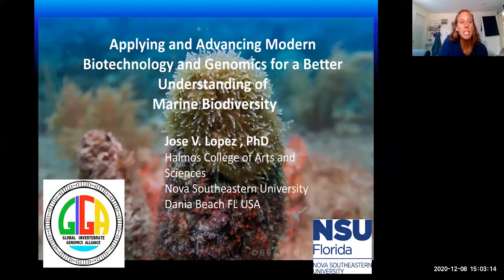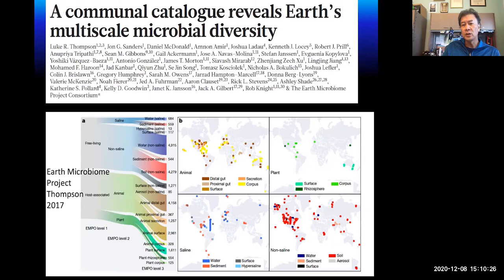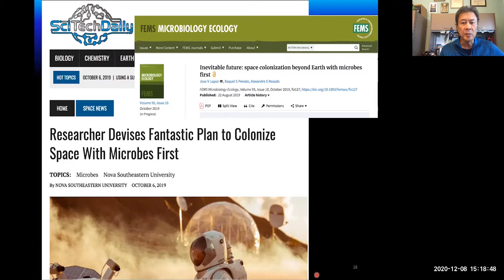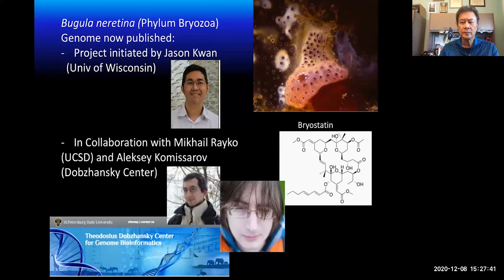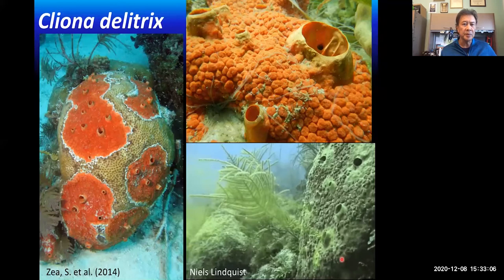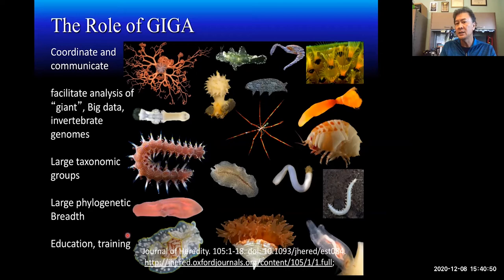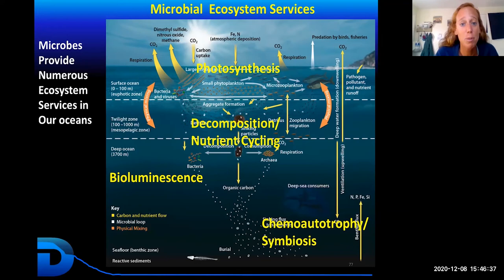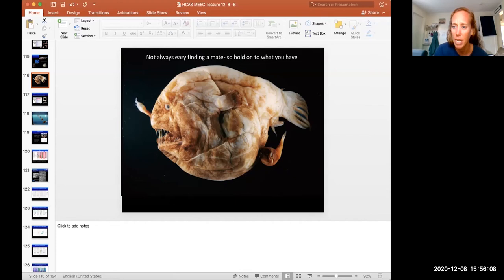Zoom Series - Genomics: The Code to Evolution with Jose Victor Lopez! ⁠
Professor Lopez’s research at Nova Southeastern University pivots on the action of genes/genomes, microbes and evolution. For 25 years, his work has applied genomics tools to address various specific questions in marine biology, invertebrate-microbial symbiosis, microbial ecology, forensics, gene expression, and systematics/phylogenetics. Join us to learn all about Dr. Lopez's current research project.⁠